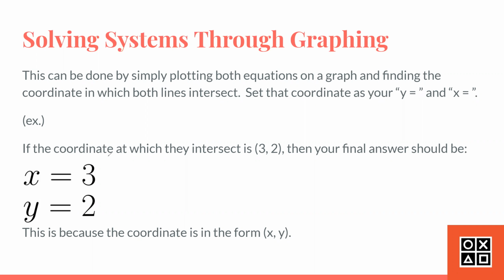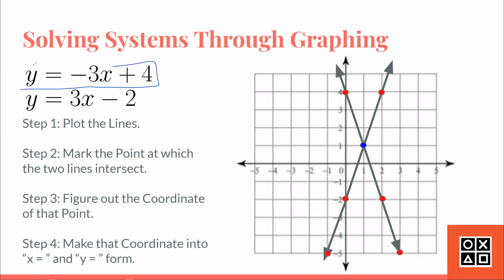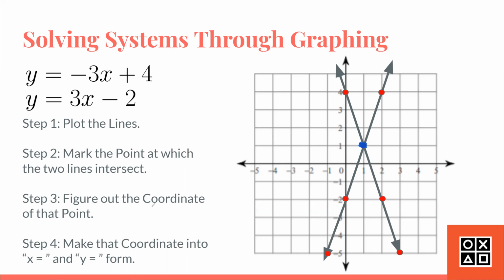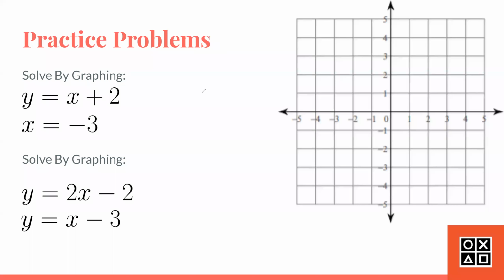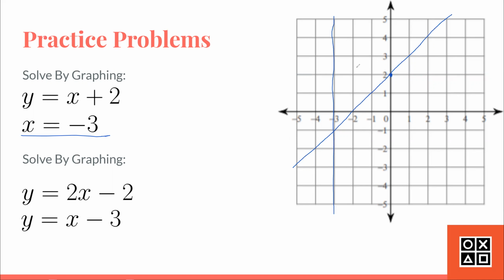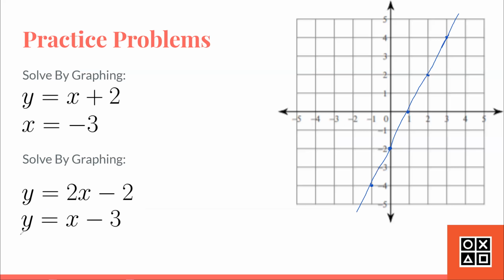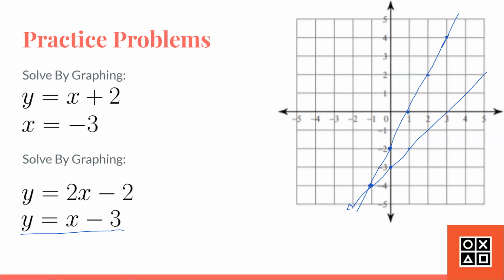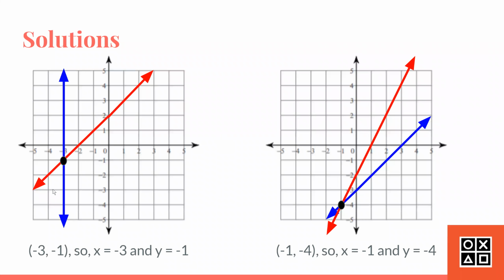Algebra | 3.2 Solving Systems by Graphing Method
Rohit from Iridium Tutoring explains the method of solving systems of equations via graphing method.